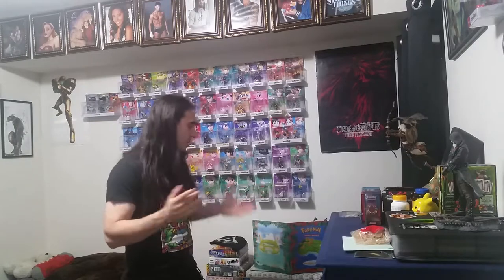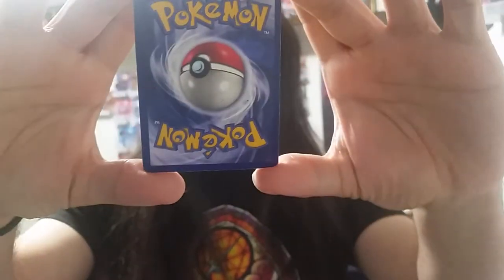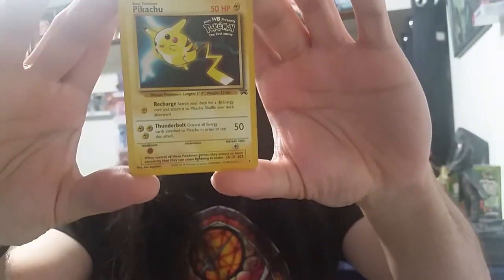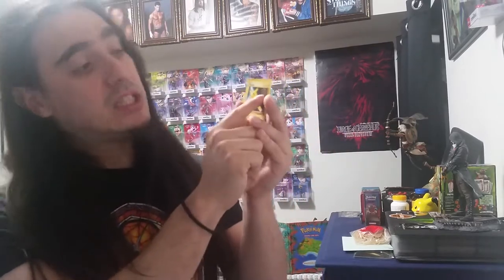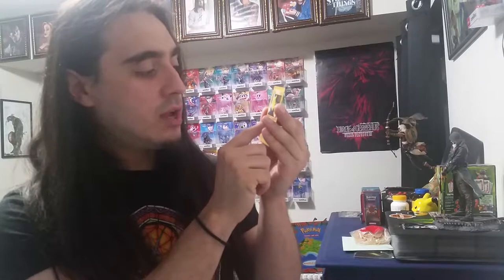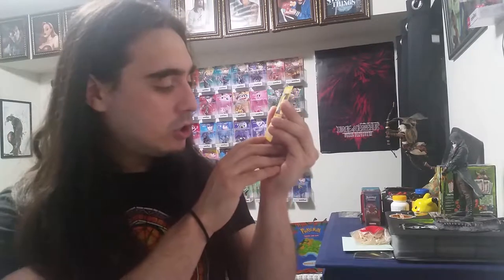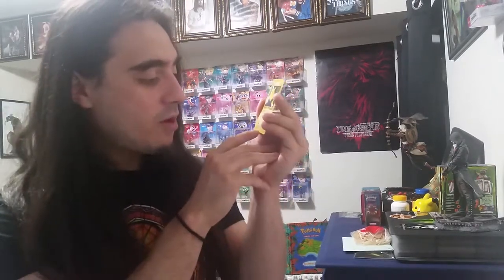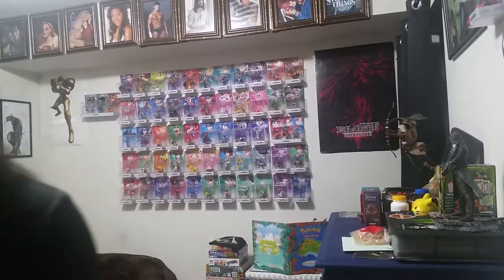Promo look at Pokémon Pikachu black star 4 Wizards promo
Hey guys and welcome to the next promo look at for Pokémon.  This is the third Pokémon card that was release with the very first movie.  Anything else I basically say in the video so enjoy :D!!